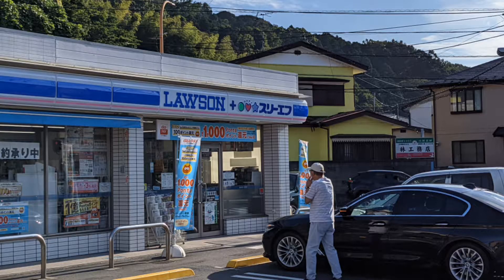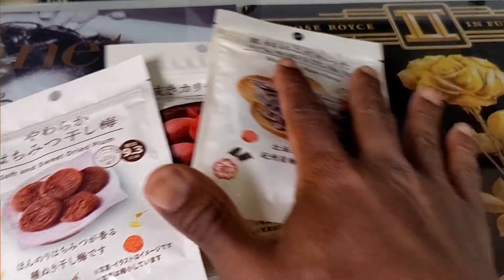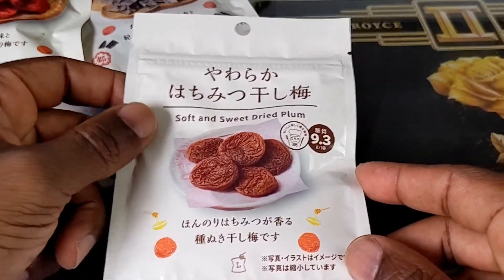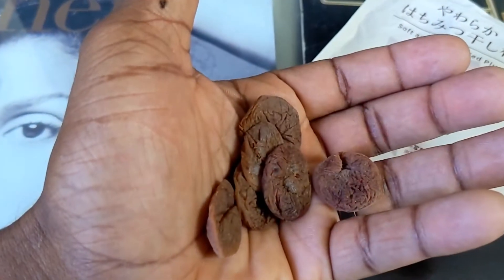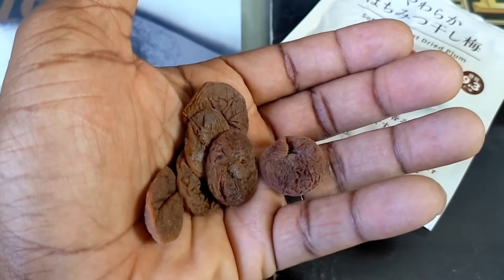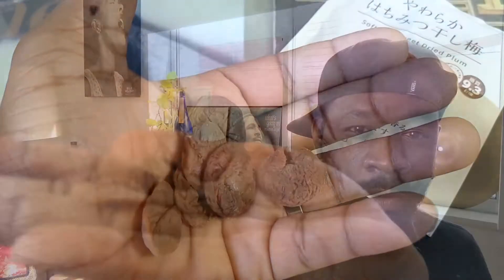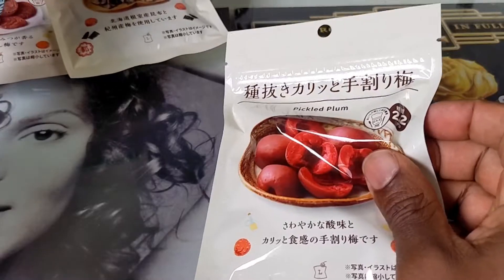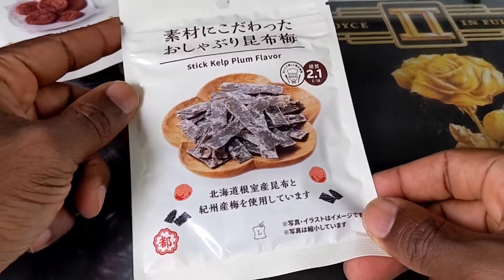Trying Japanese Convenience Store Snacks: 3 Ume ( plum) snacks from Lawson's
I run into Lawson's to try 3 Japanese on the Go snacks from my local Konbini / Convenience store 🏪.